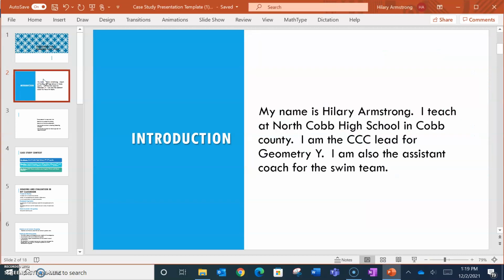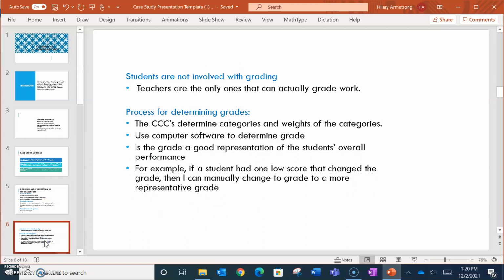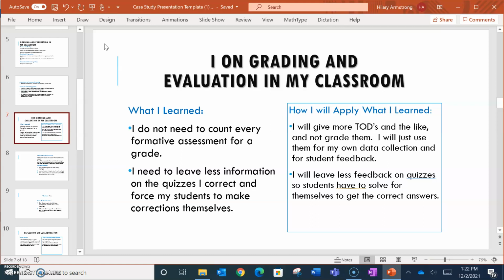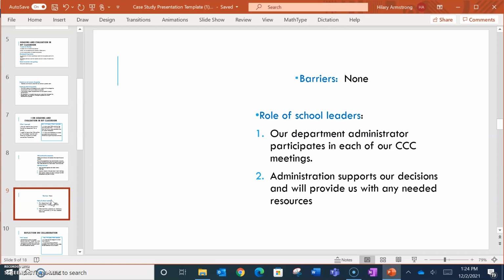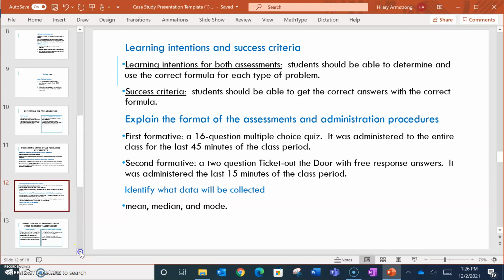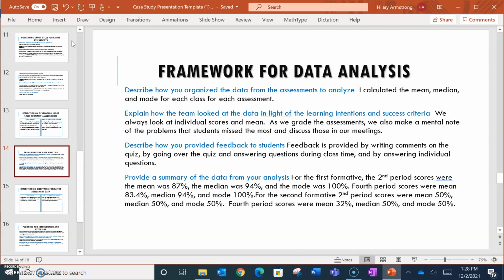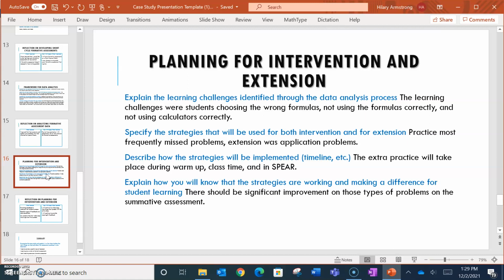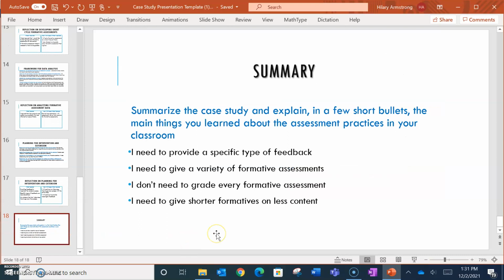Case study Power point Hilary Armstrong